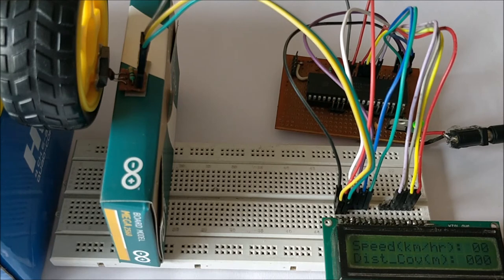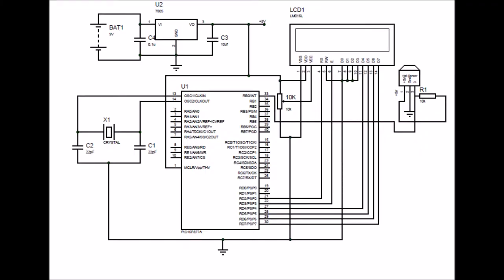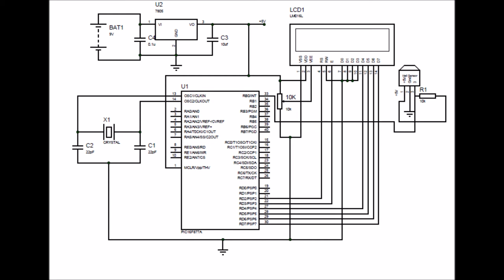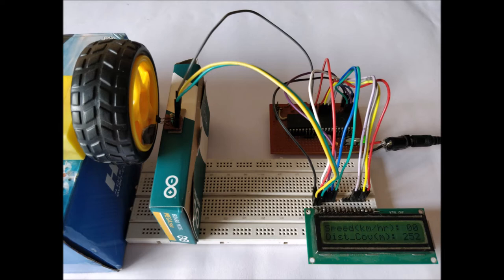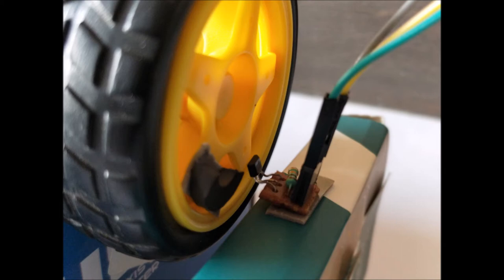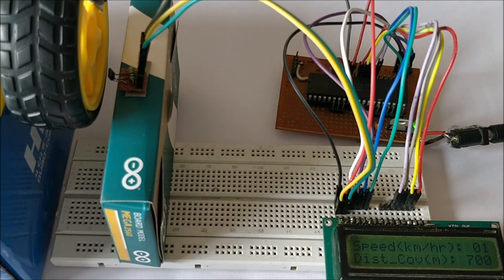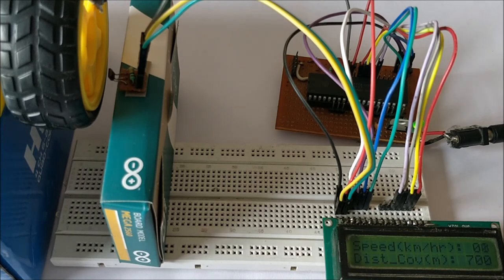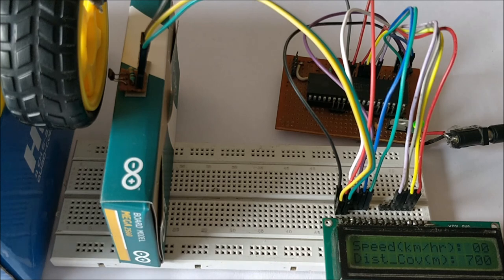Digital Speedometer and Odometer Circuit using PIC Microcontroller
Demonstration video of a digital speedometer and odometer circuit built using pic microcontroller PIC16F877A. For details such as circuit diagram and code,